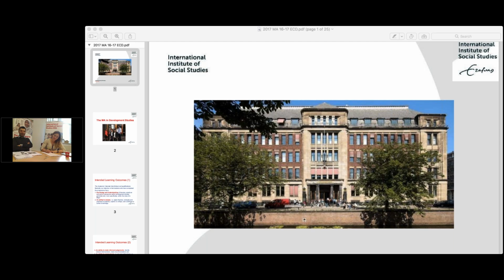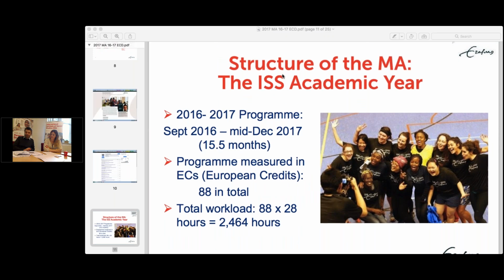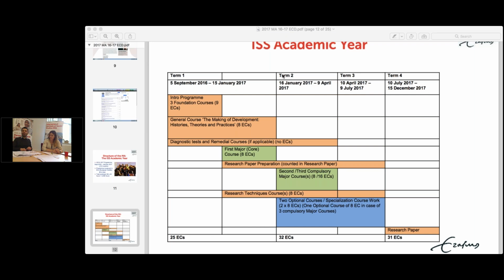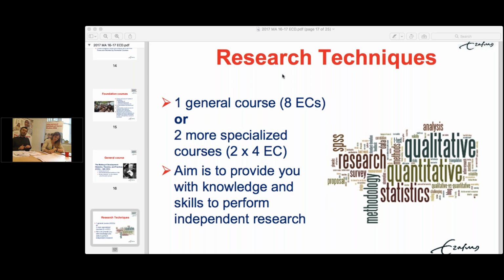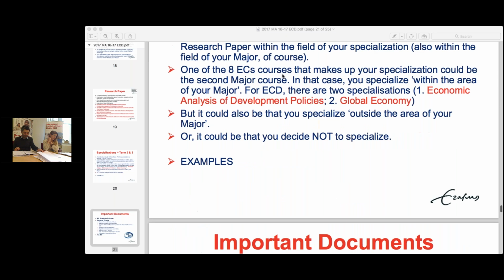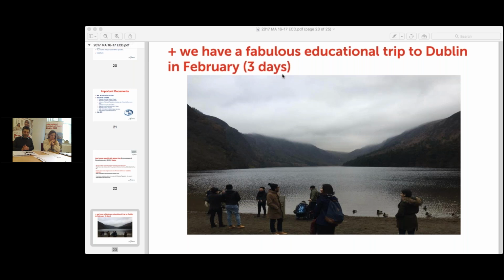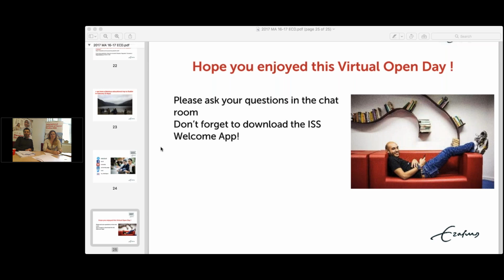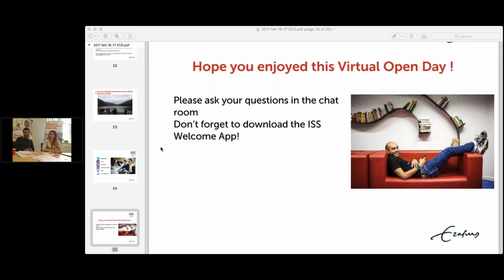Economics of Development | Virtual Open Day| ISS the Hague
Economics of Development webinar session April 2017